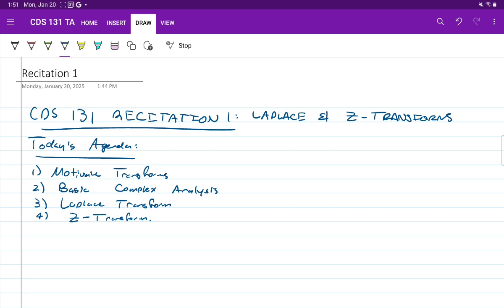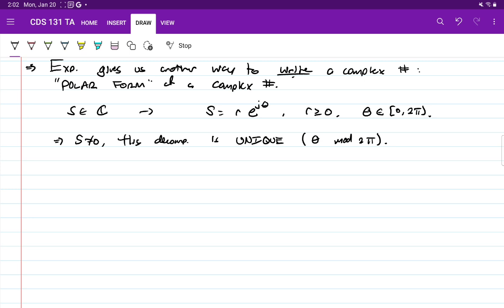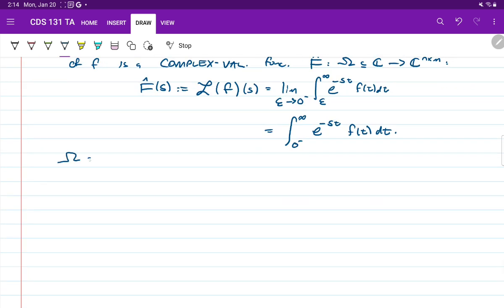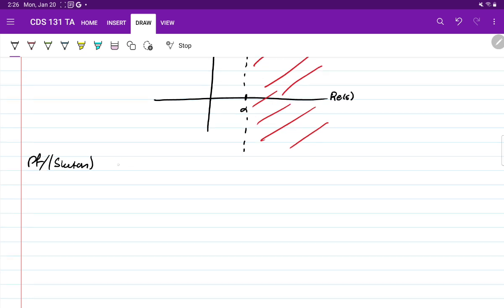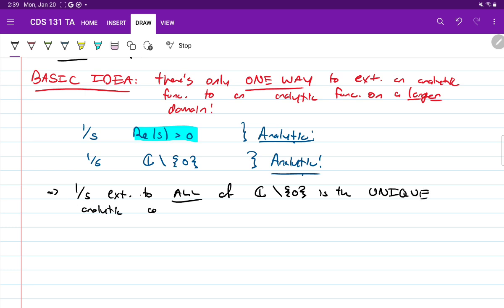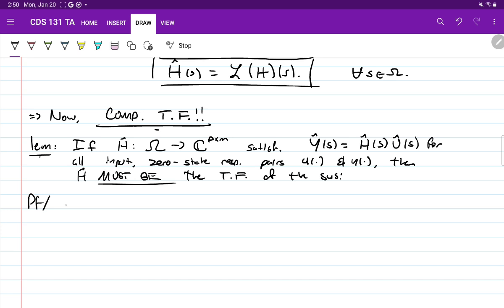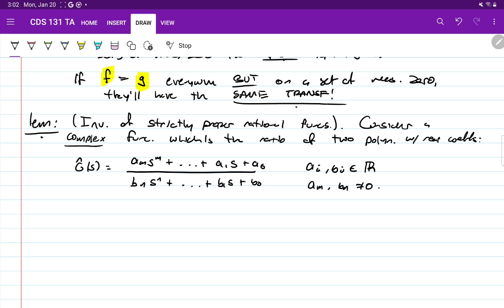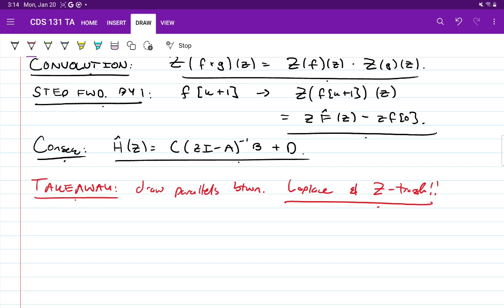CDS 131 Recitation 1: The Laplace & Z-Transforms